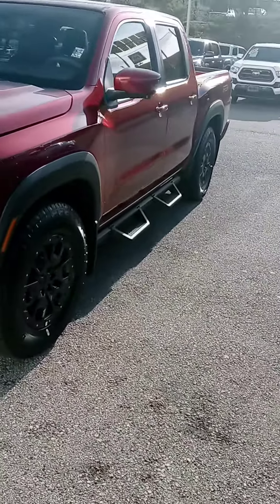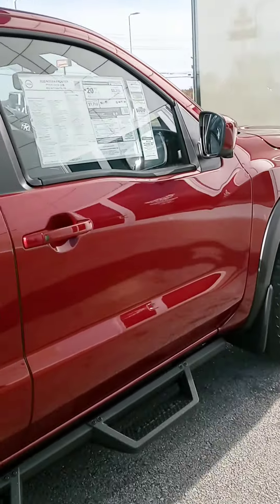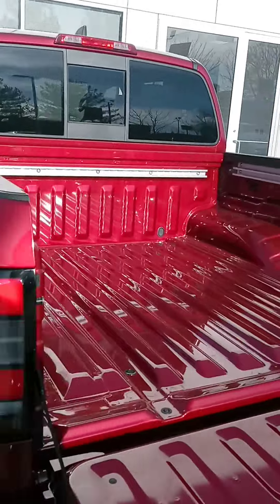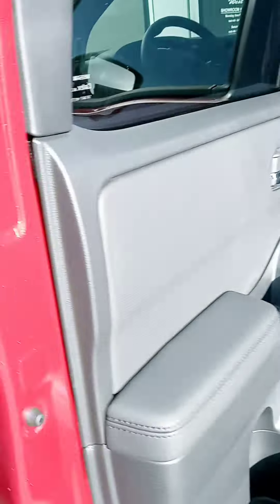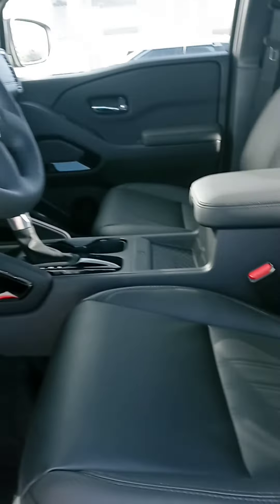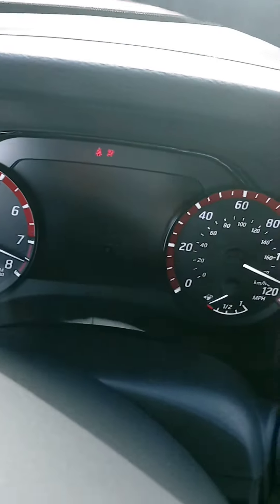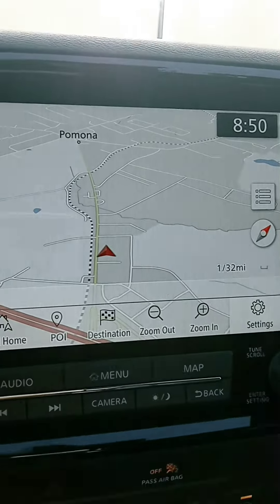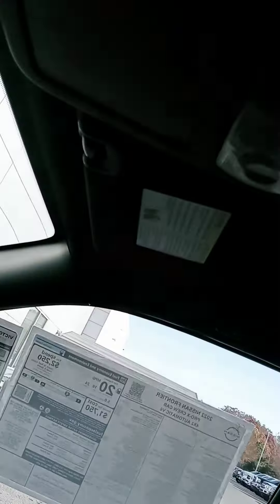Tim, here's your Frontier at Victory Nissan!